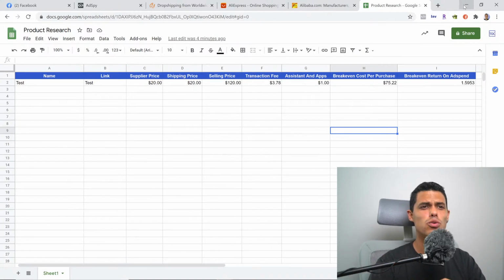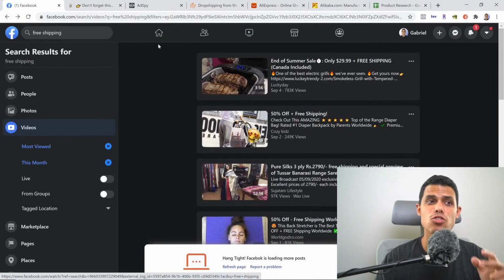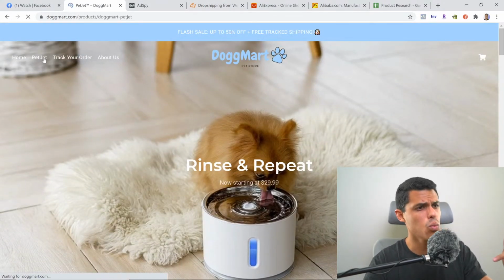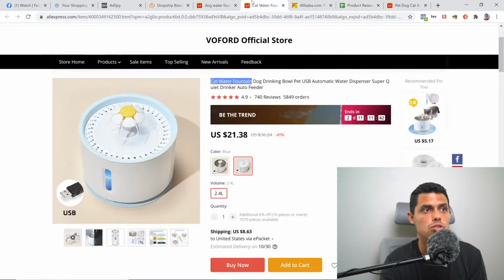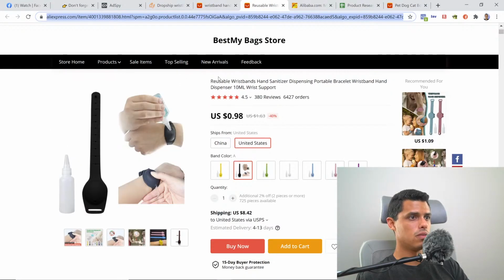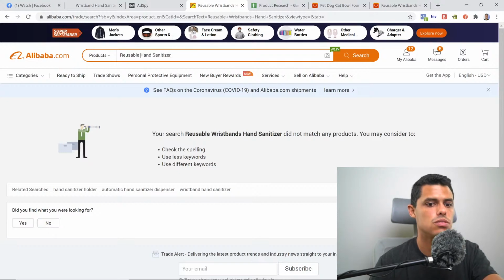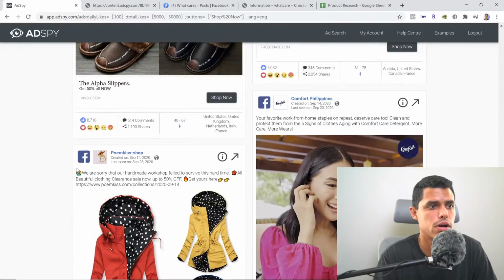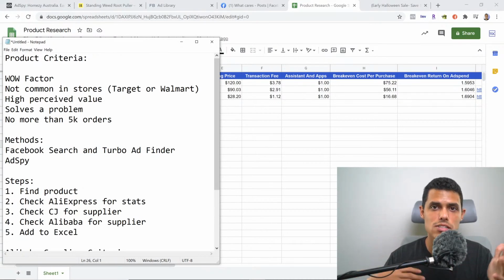How To Find Shopify Winning Products (The Best Product Research Strategies Live)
👉 Favorite Tools